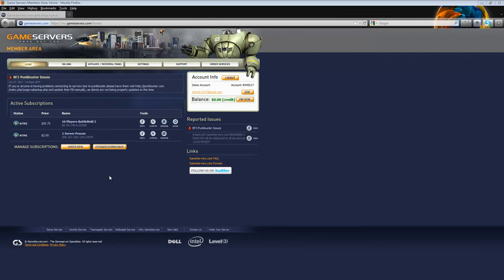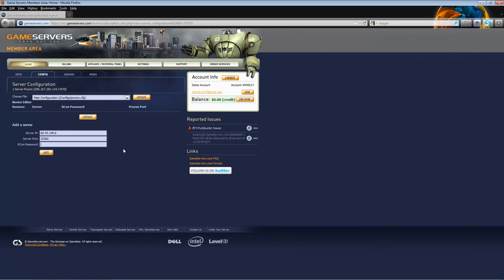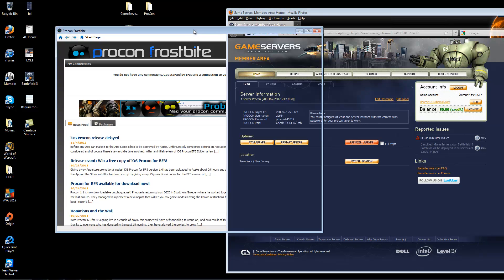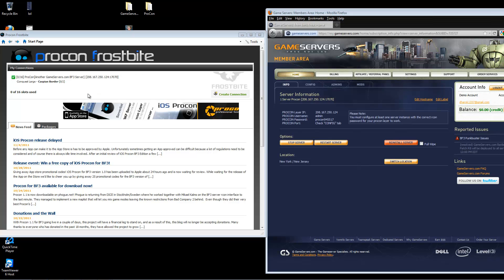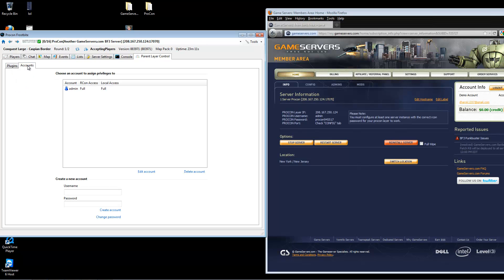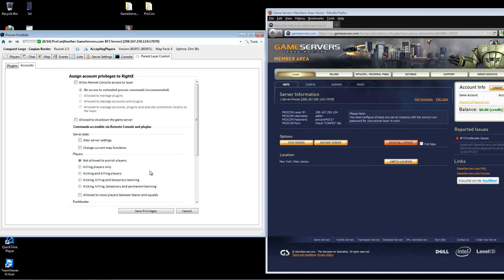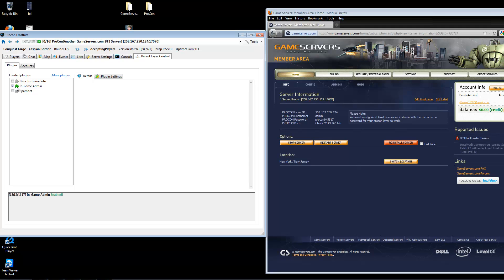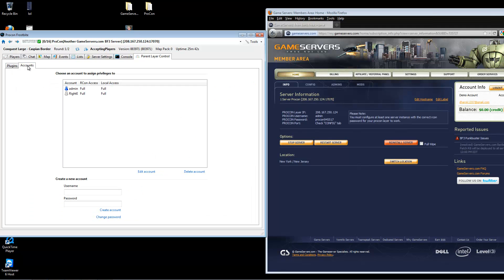ProCon Layer Setup Guide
This is a basic guide to show you how to get your GameServers.com ProCon Layer Server up and running! :)